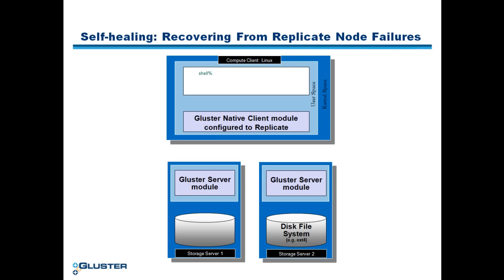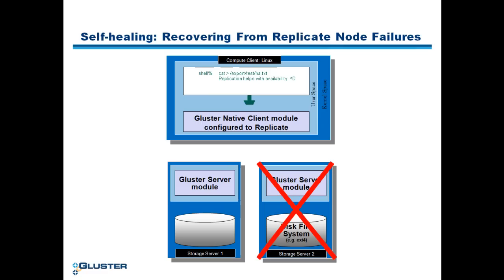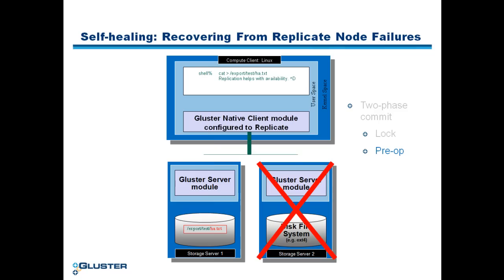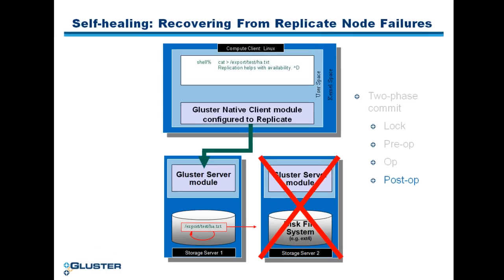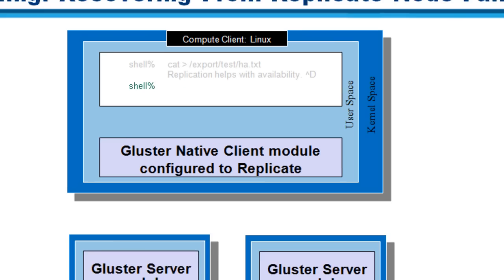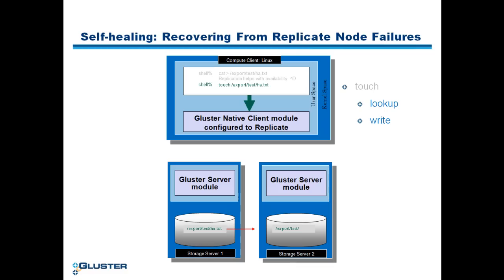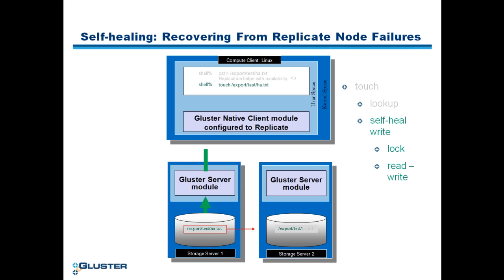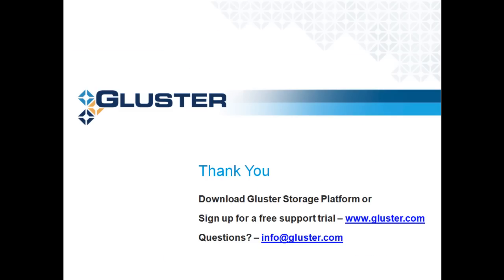How Gluster Self Healing with Automatic File Replication Works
In this short video, Kamal Varma describes how Gluster automatic file replication works under fault conditions and how the system will recover using real time self-healing once the fault has been rectified.